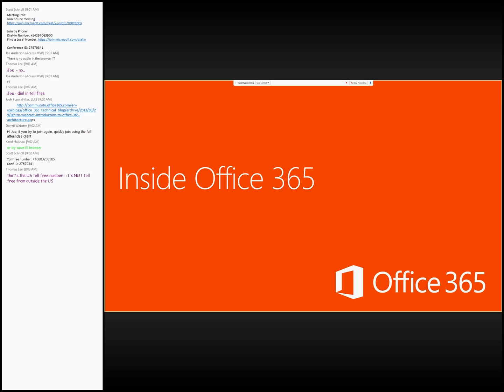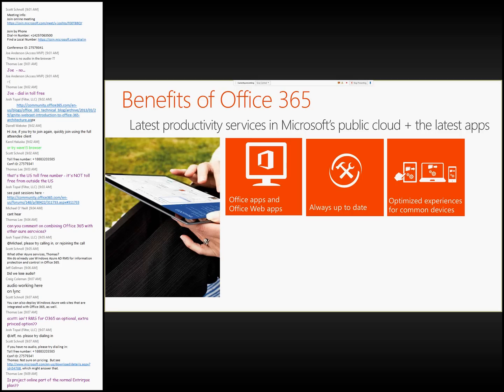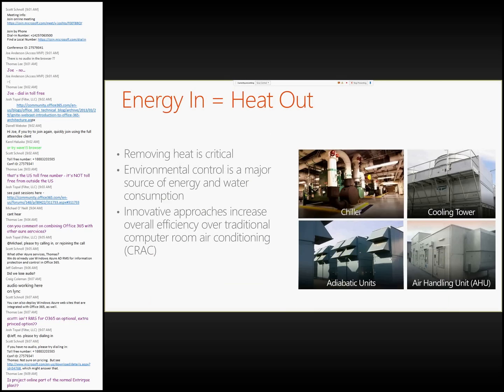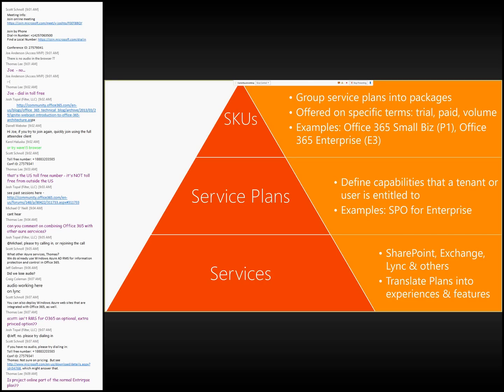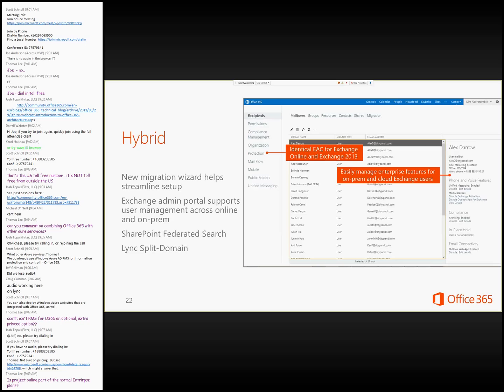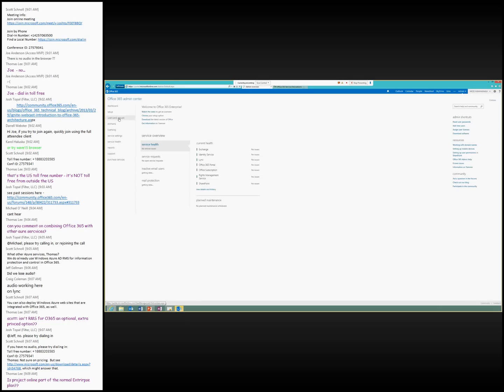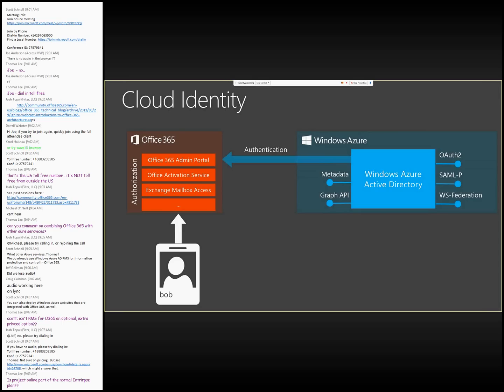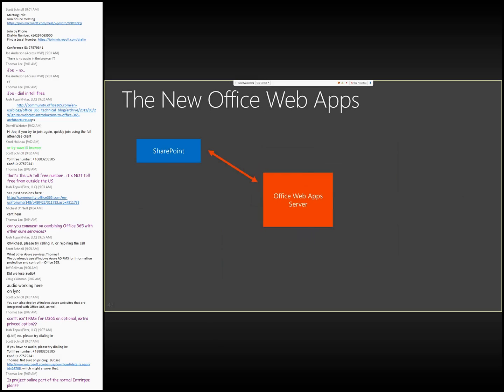Ignite Webcast - Introduction to Office 365 Architecture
Office 365 is helping revolutionize what you can do in the Cloud. Cloud computing is a new approach for many companies, and there may still be questions about how Office 365 works. In our latest webcast, we will get an inside peek into what Microsoft software developers and product managers are aiming to accomplish with Office 365. Learn about the Office 365 Architecture that powers this cloud solution.